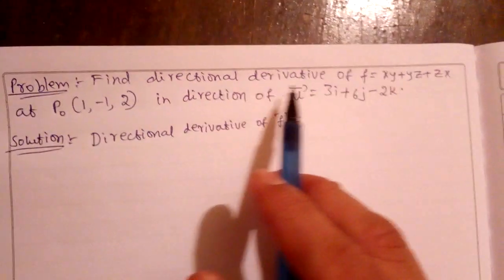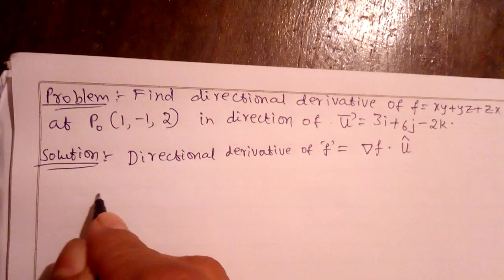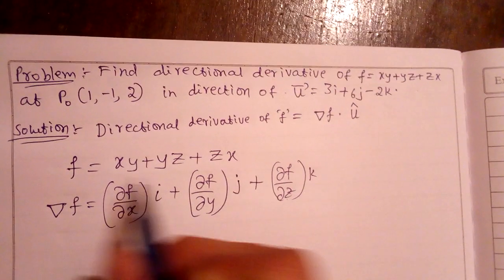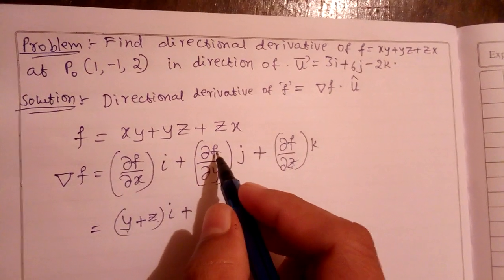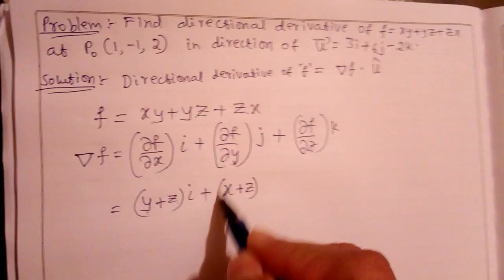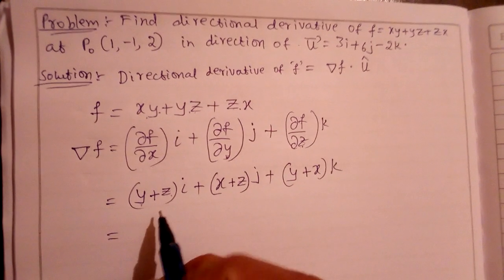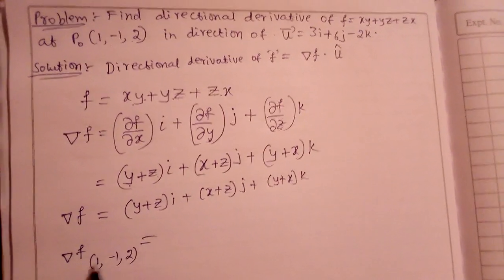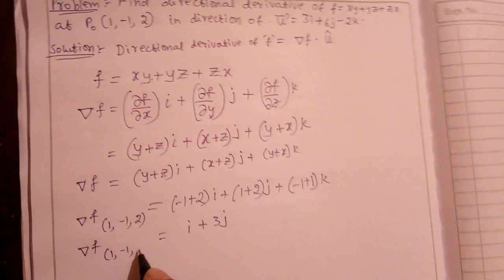Finding Directional derivative